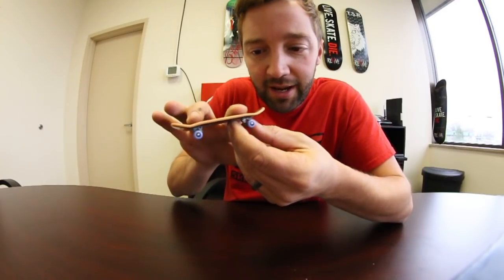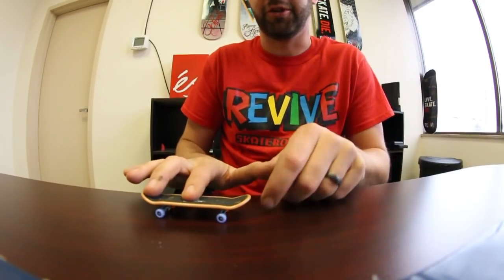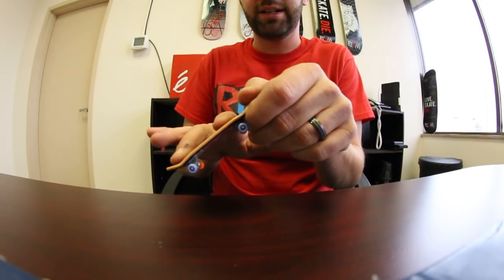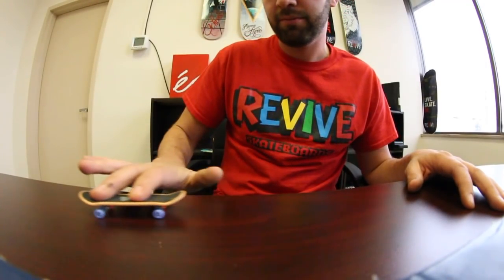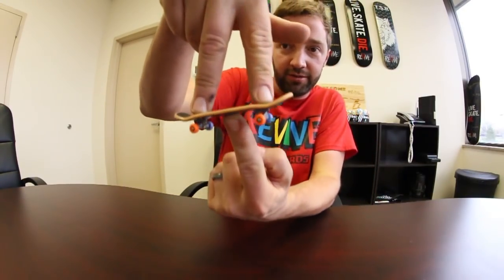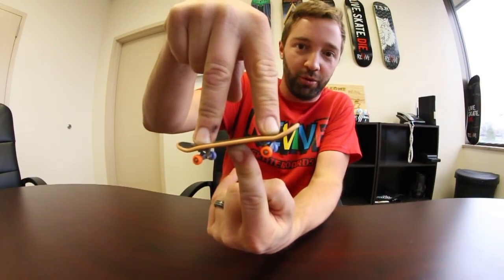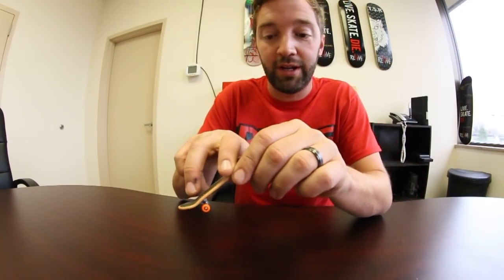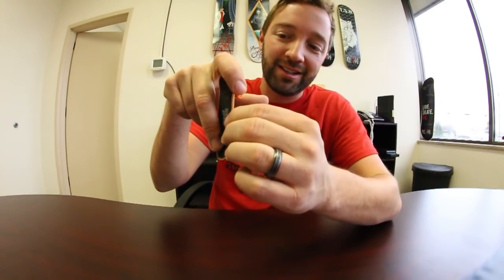HOW TO FINGERBOARD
Here's a little tutorial on how to fingerboard! I go through some basic maneuvers to get you started. I hope this helps some people out there! Either way it was a fun video to make. I hope your guys weekend is ruling! Skate on!